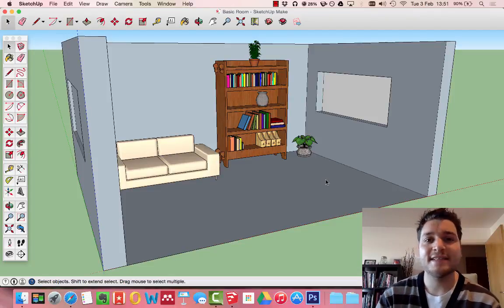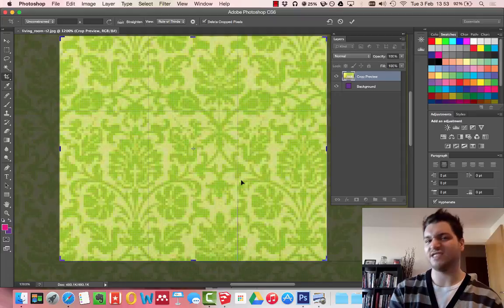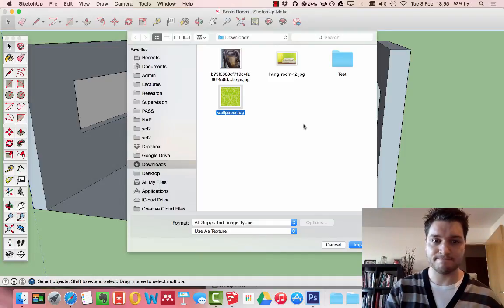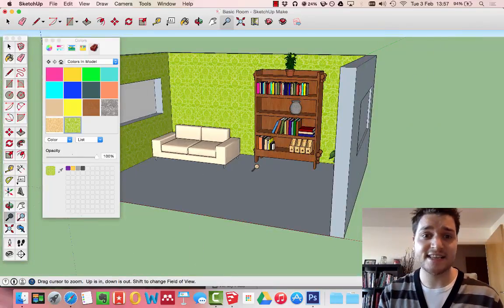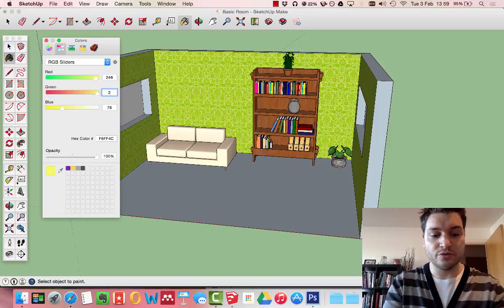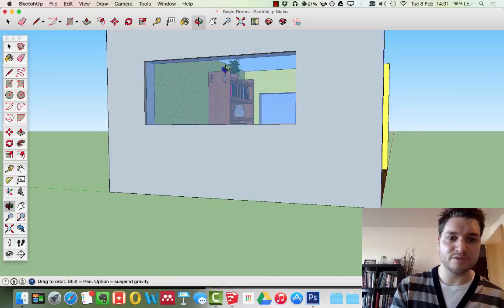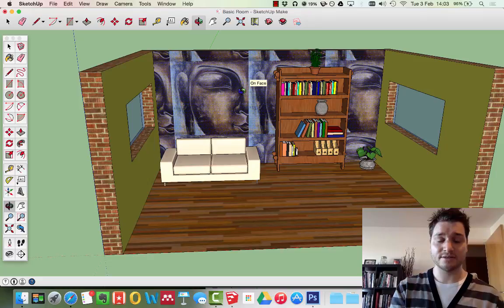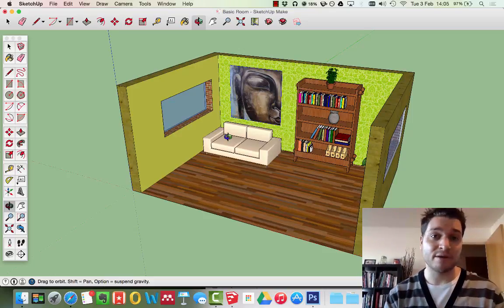Sketchup Lesson 6: Wallpaper, Textures, Colours, Glass & Art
How to add wallpaper to walls, paint walls any colour you desire, make glass windows, and everything else to style your room.